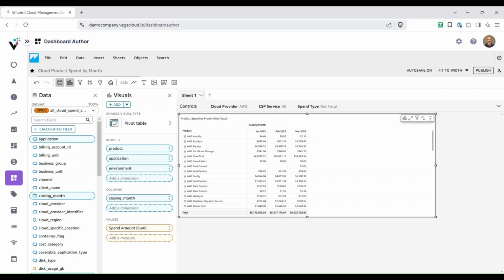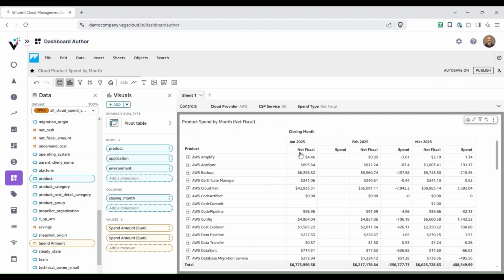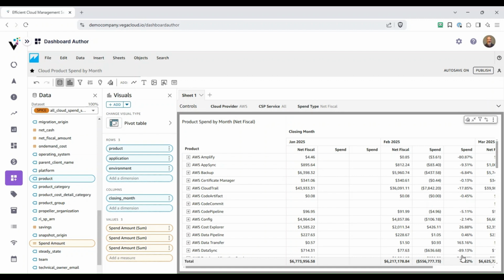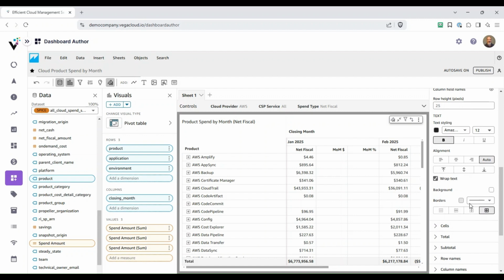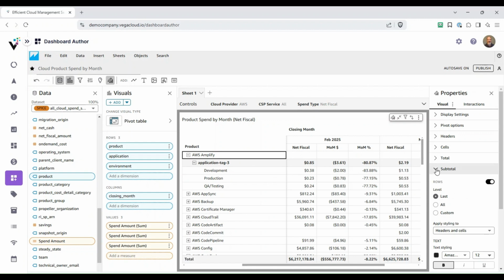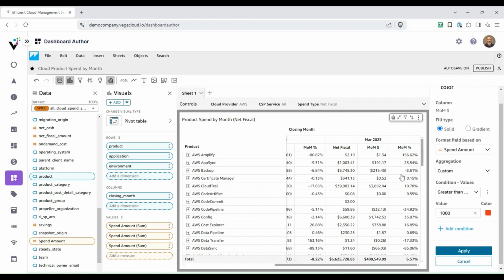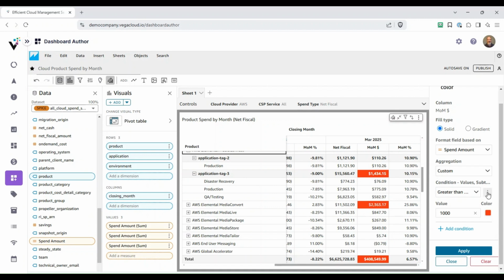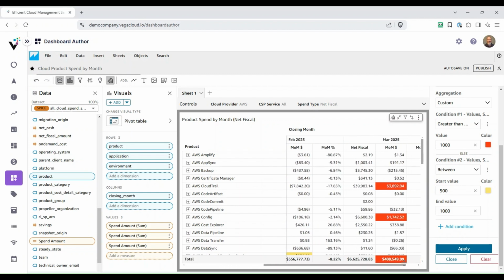Dashboard Author: MoM and Conditional Formatting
In this tutorial, we show you how to enhance your AWS QuickSight dashboards by adding month-over-month (MoM) spend analysis and conditional formatting. Learn how to calculate both dollar and percentage deltas without complex calculated fields, clean up your visual formatting, and apply conditional formatting to quickly flag significant spend changes. Whether you're visualizing trends at the environment, application, or product level, this video will help you make your reports more insightful and actionable.